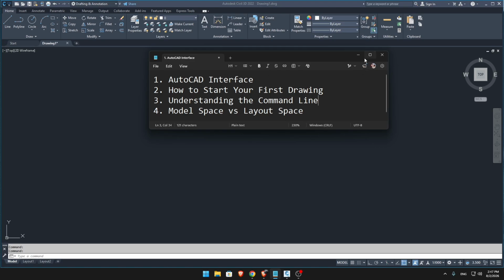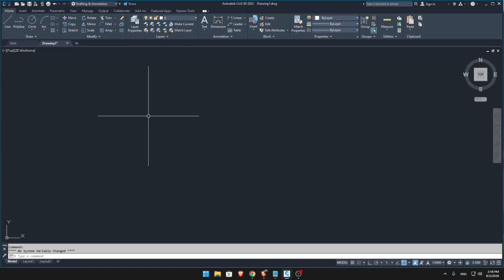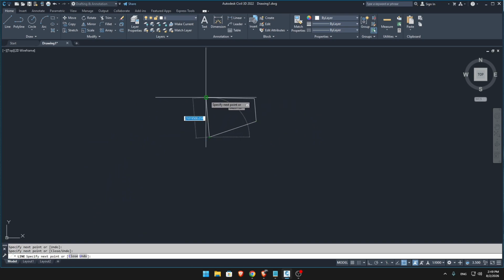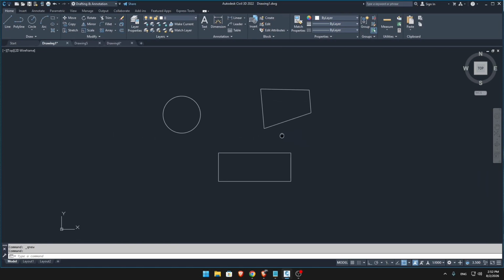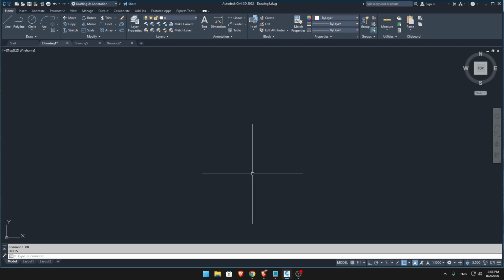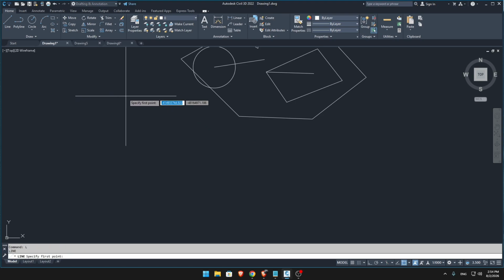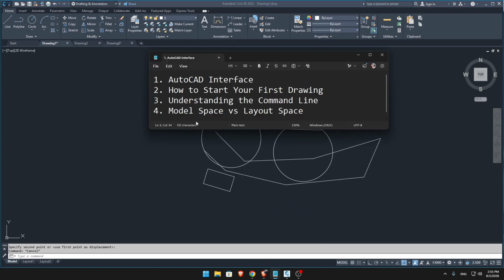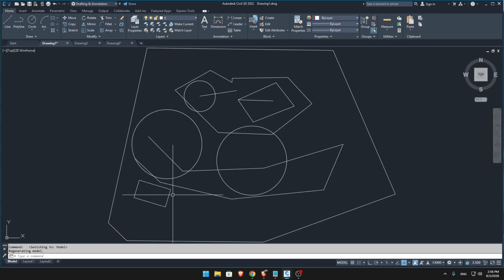AutoCAD Training | Part 1 – AutoCAD Interface Overview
📌 In this video, you'll learn:

AutoCAD interface overview
Ribbon and tool tabs
Drawing area
Command line
Navigation bar
Status bar
Model Space
Layout Space

Chapters:
0:00 AutoCAD Interface Overview
1:04 Ribbon & Tool Tabs
1:42 Drawing Area
2:08 Command Line
3:02 Status Bar
4:35 Navigation Bar
6:51 Model Space
7:14 Layout Space